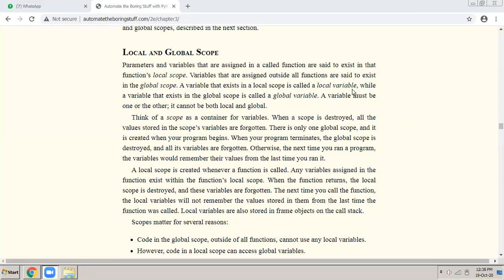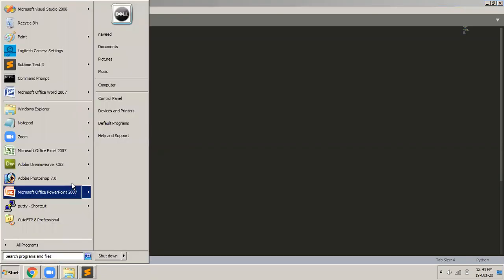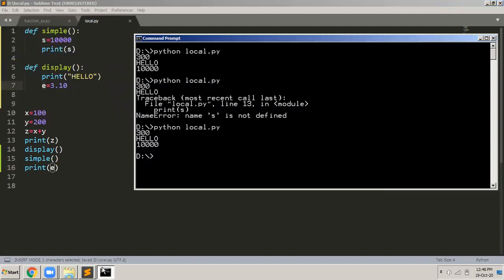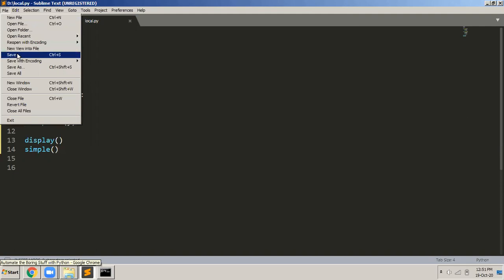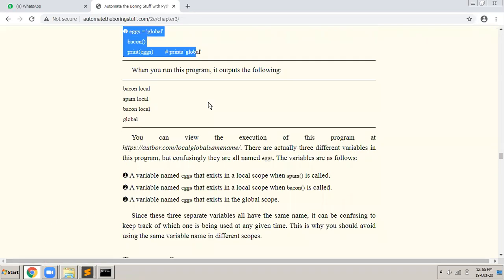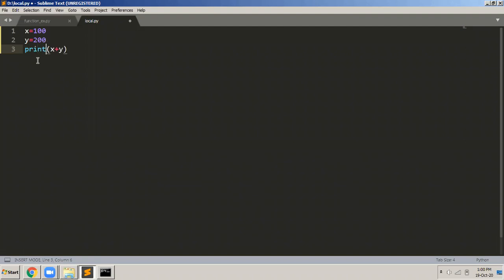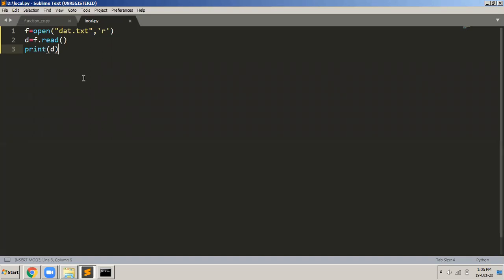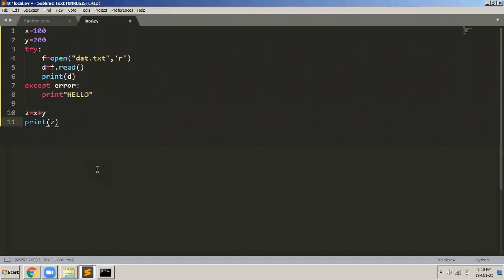App Dev using Python - Class 12 - Global and Local Variables, Exception Handling intro